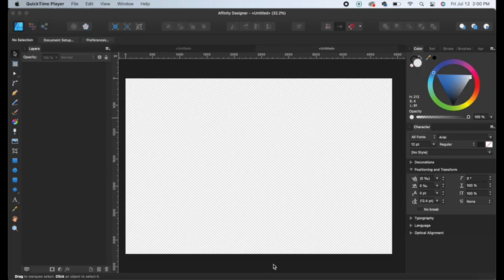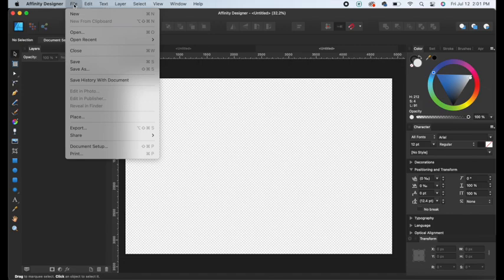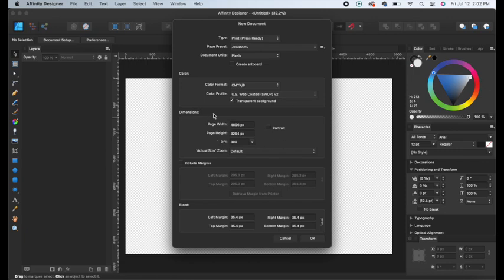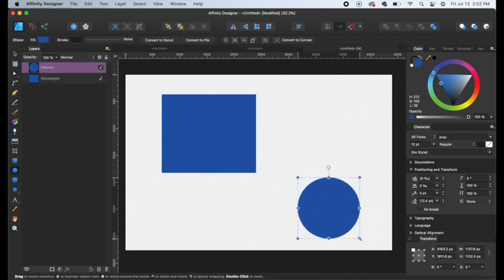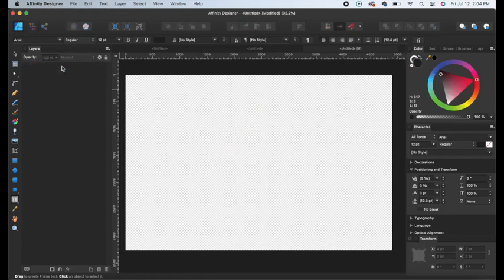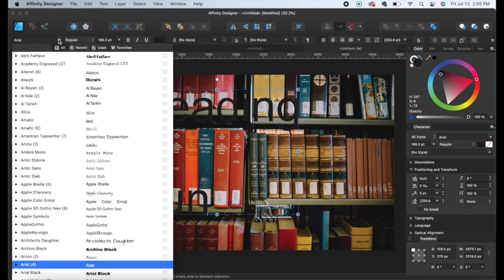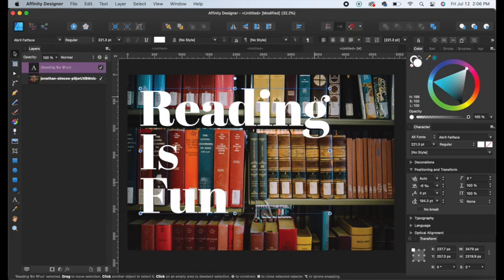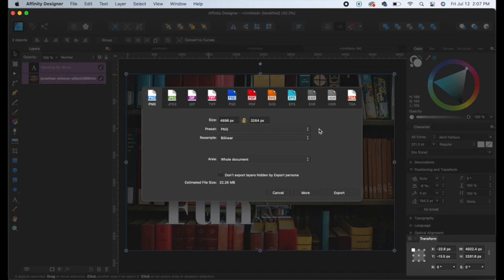Software Tutorial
This is an overview of design software and why it's important to use it as opposed to a word based software.